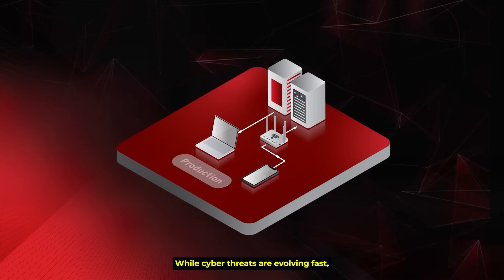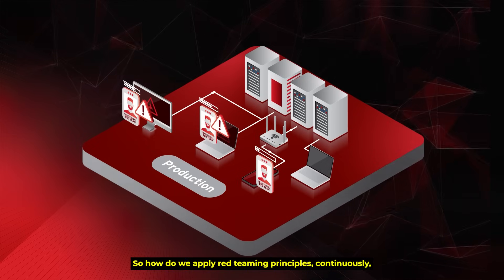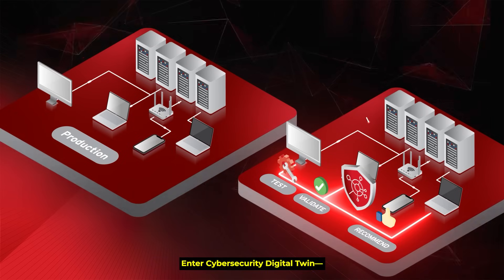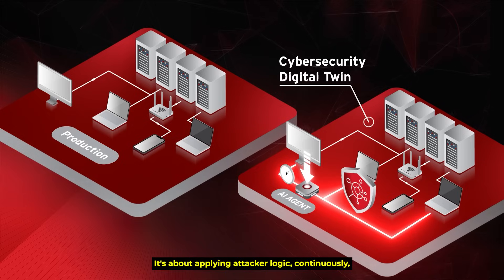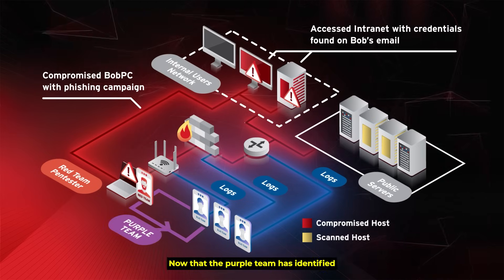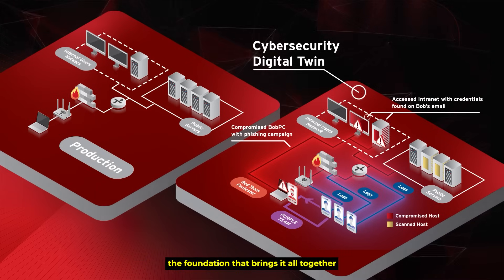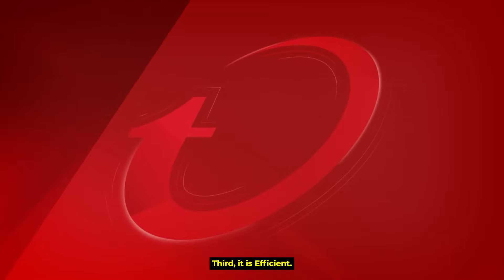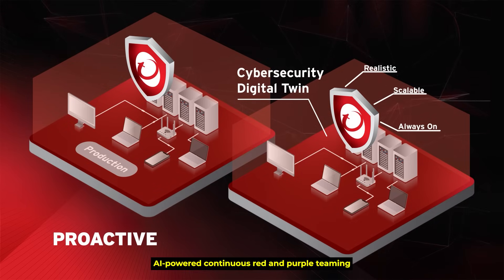Cyber Resilience using Agentic AI and Digital Twins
This video shows how Trend Micro's Cybersecurity Digital Twin uses AI and digital twins to revolutionize cyber defense. Simulate threats, validate defenses, and stay ahead with scalable, automated protection.

To find out more about our products and services visit us